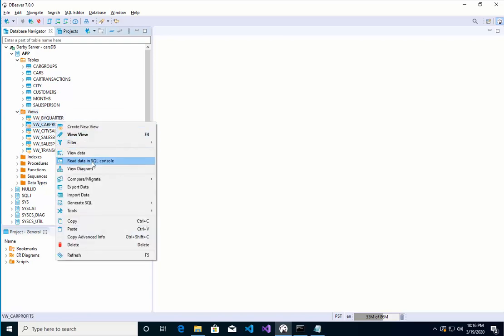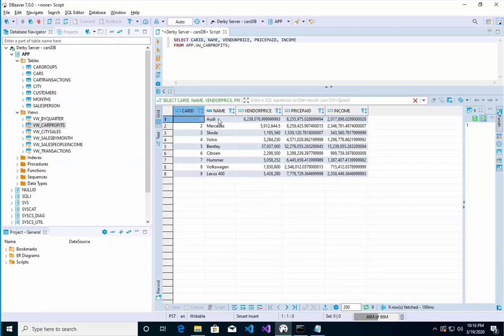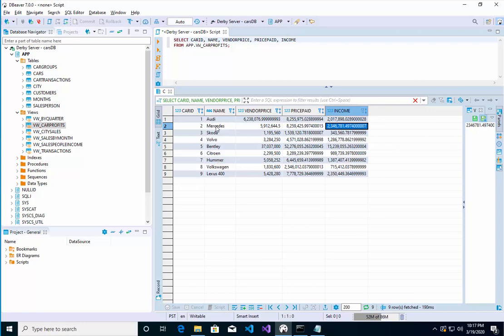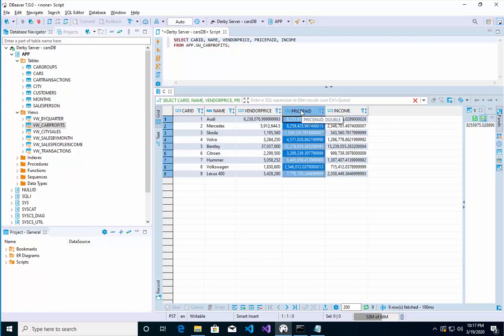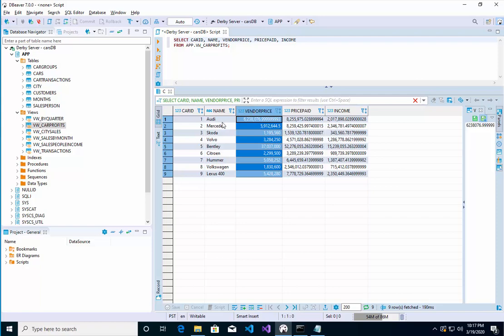Creating A view Vw_CarProfits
Creating A view Vw_CarProfits in Apache Derby